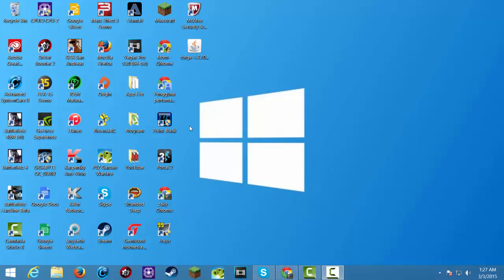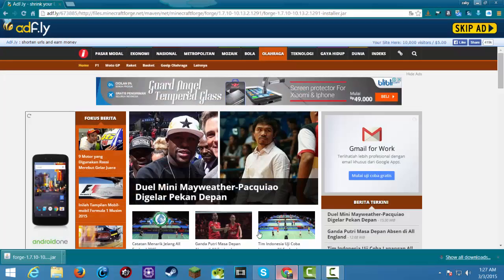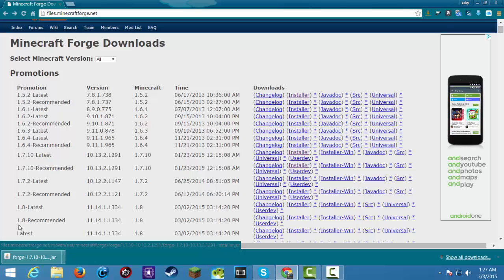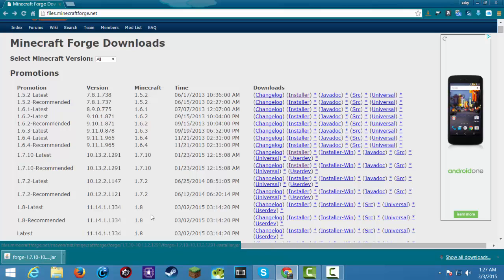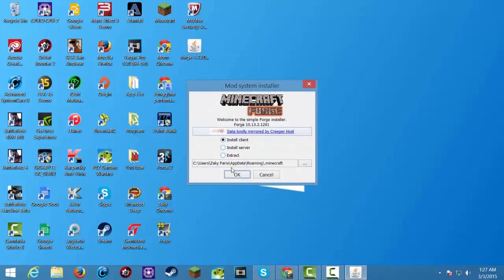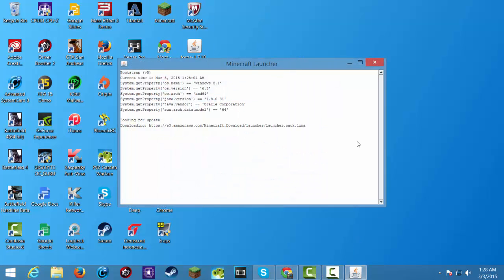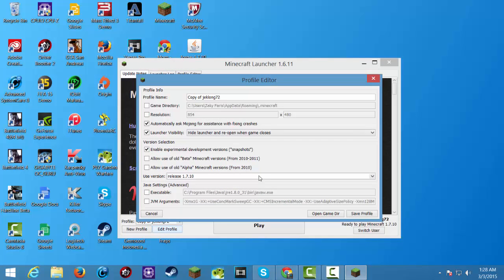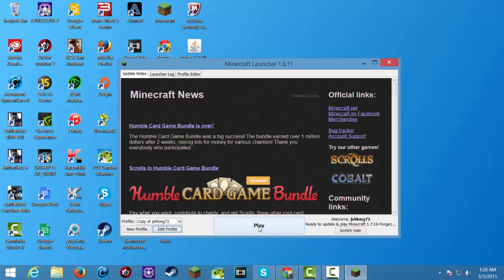How To Download Minecraft Forge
How to download Minecraft mod: coming soon